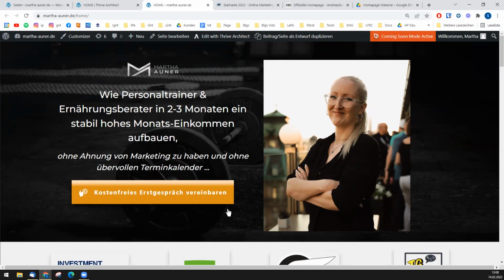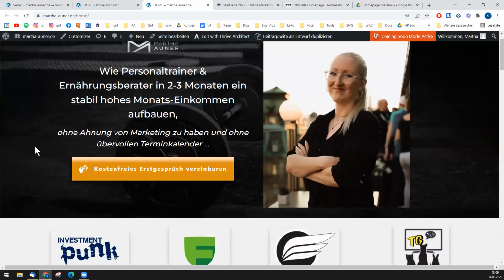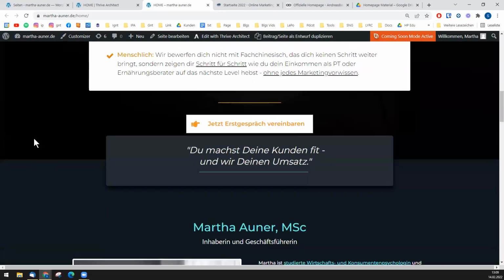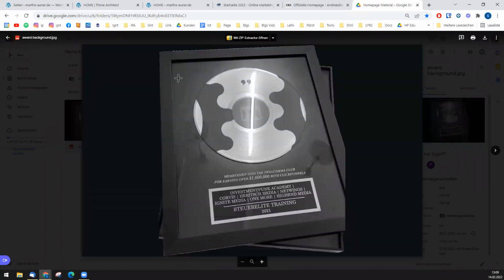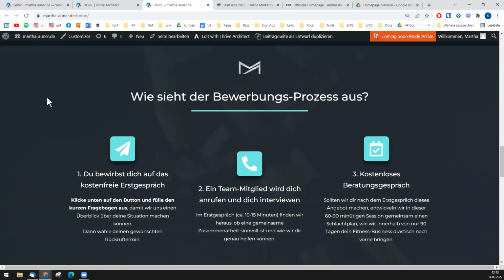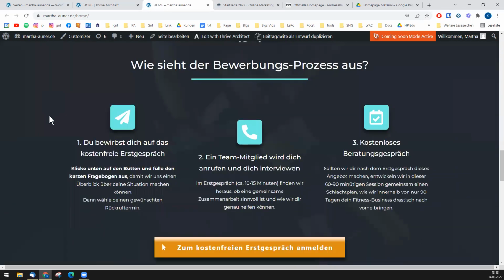How to understand Client's Requirements By Zoom Meeting